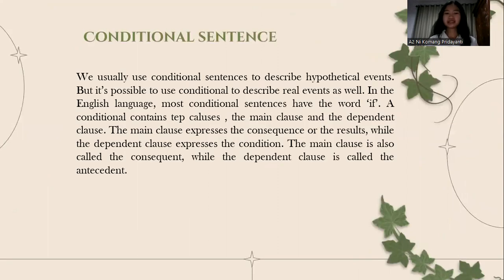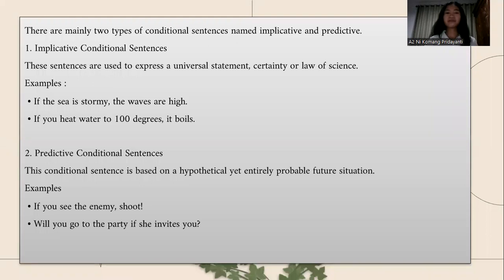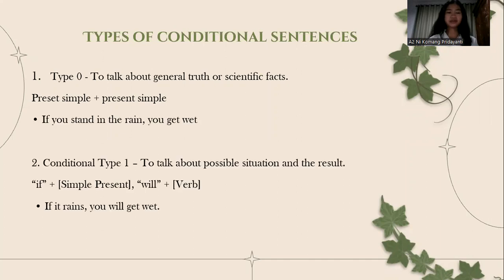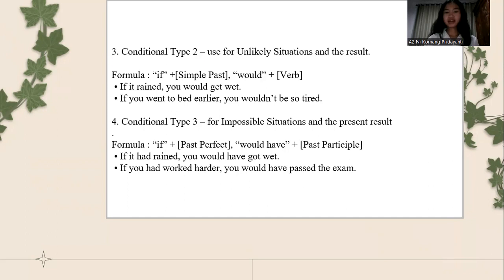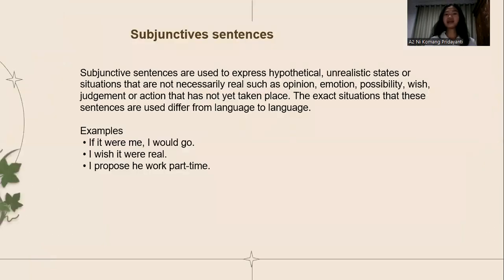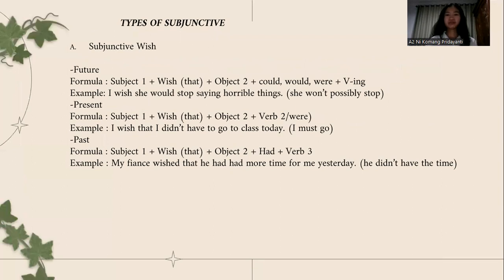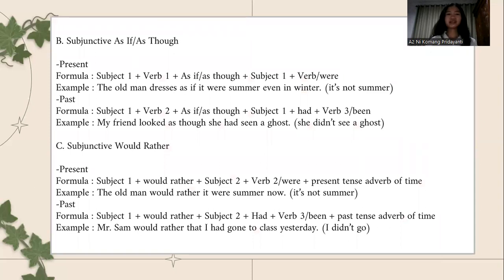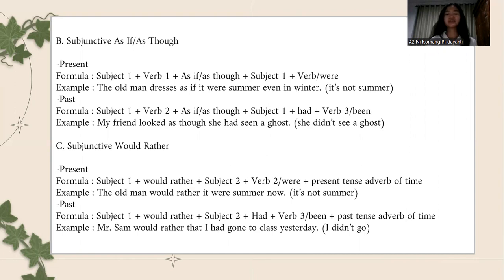Task 5 || Conditionals and Subjunctives || Complex grammar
Name : Ni Komang Pridayanti
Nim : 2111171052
Class : A2